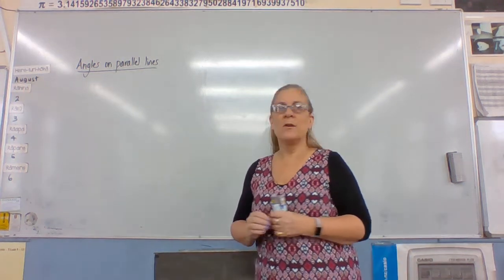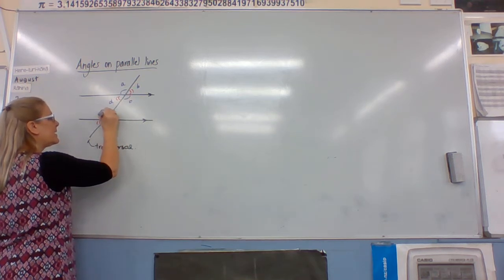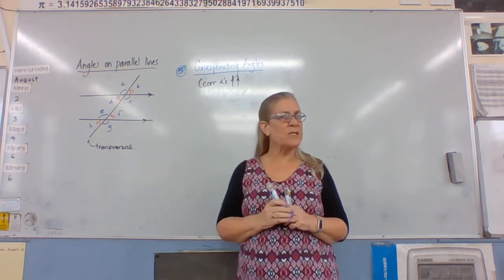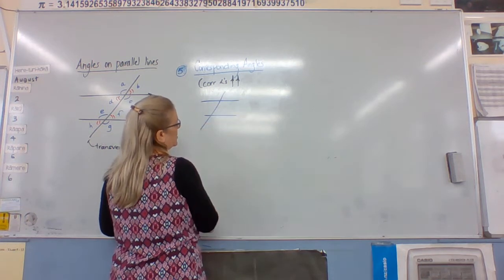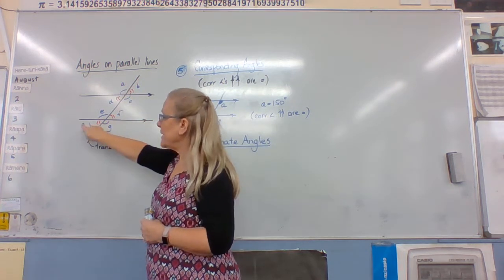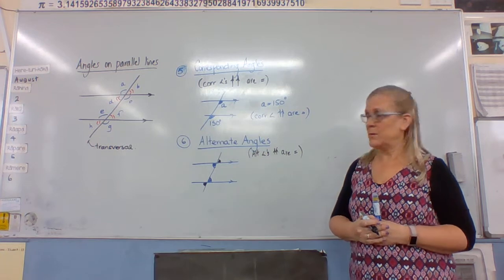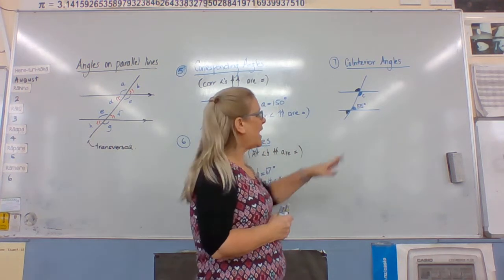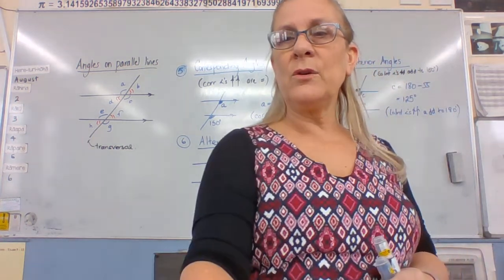Yr 10 Introduction to angles on parallel lines